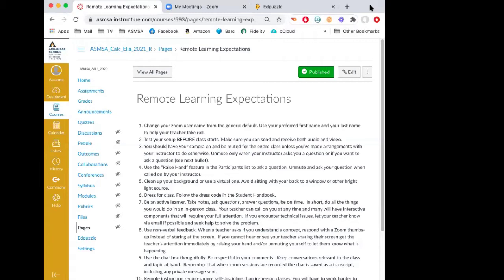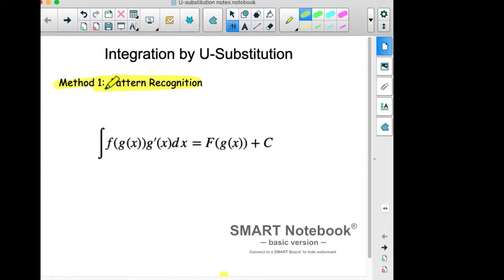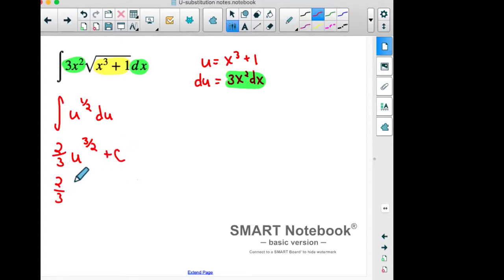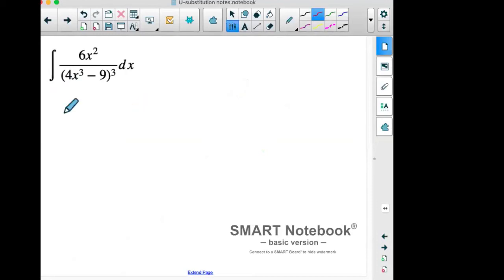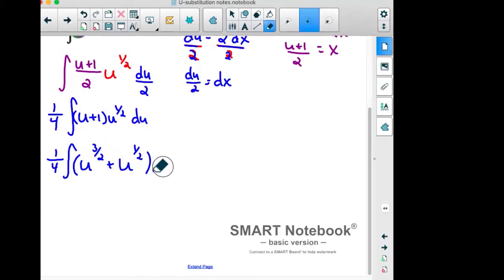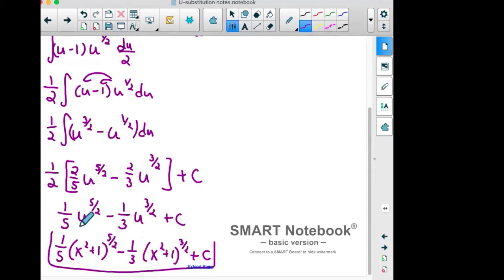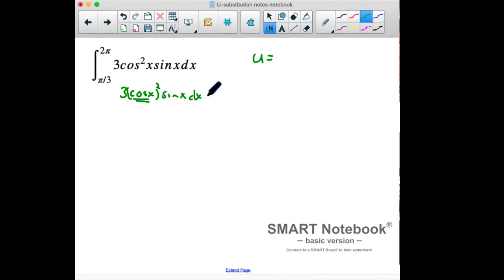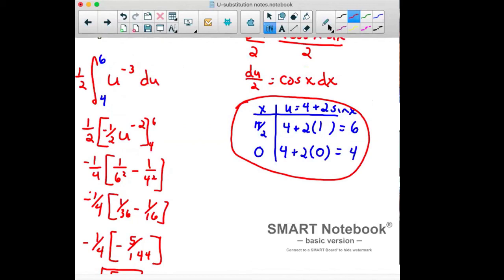Substitution Method of Integration